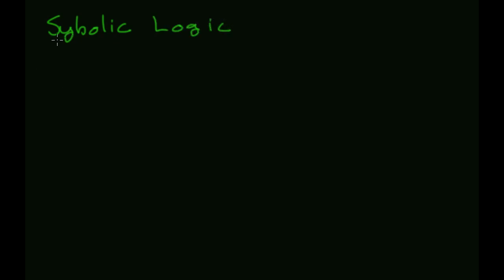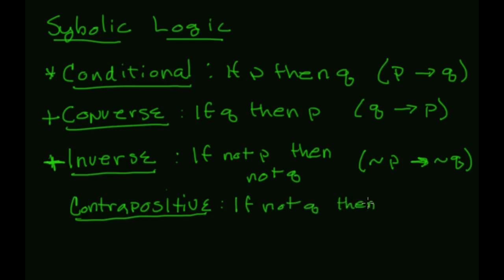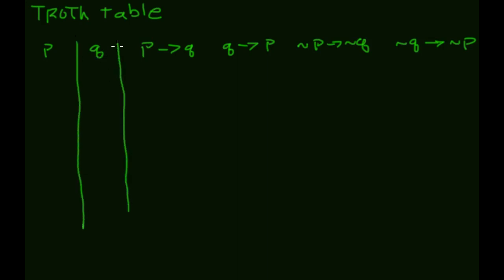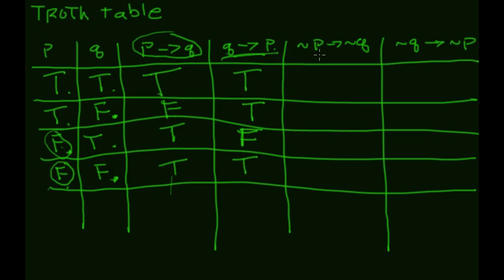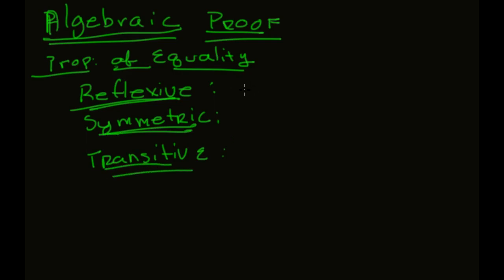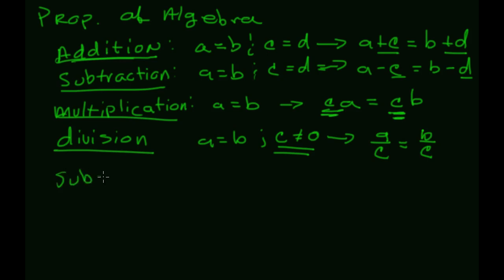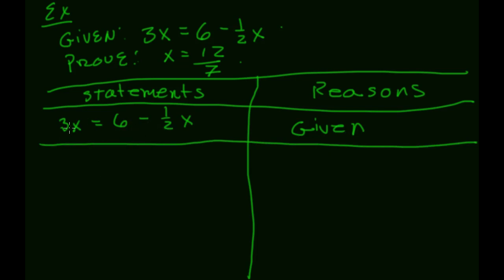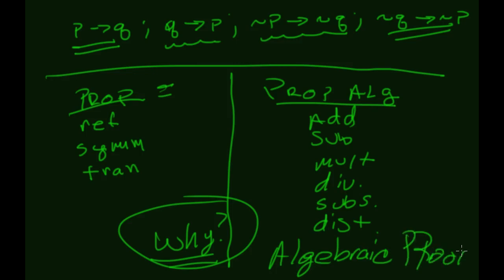Symbolic Logic and Algebraic Proof